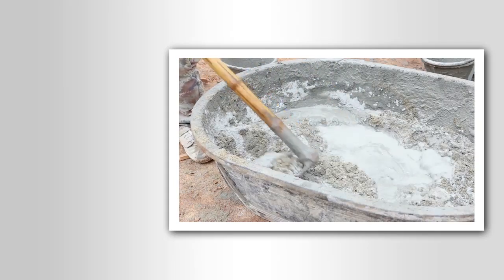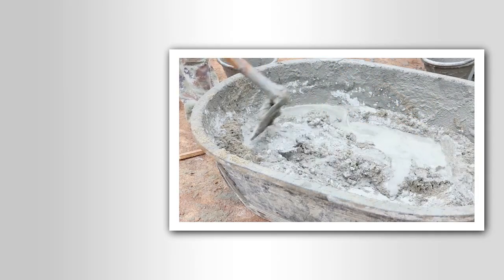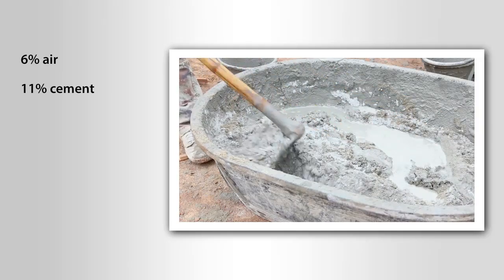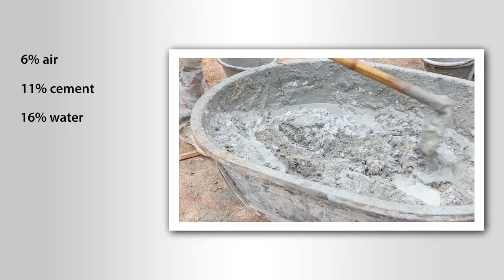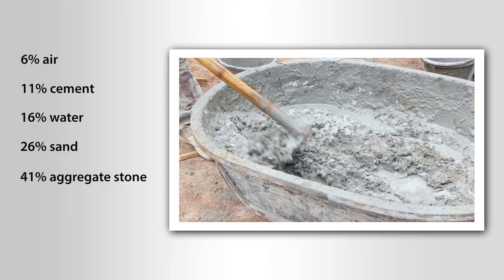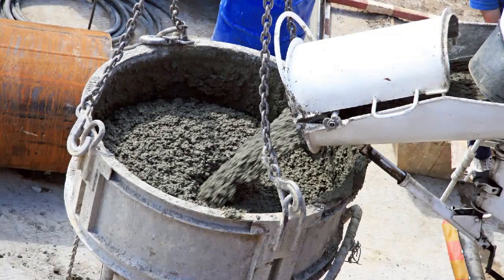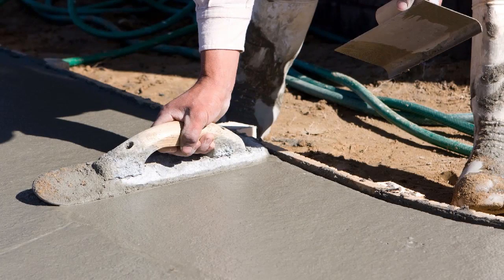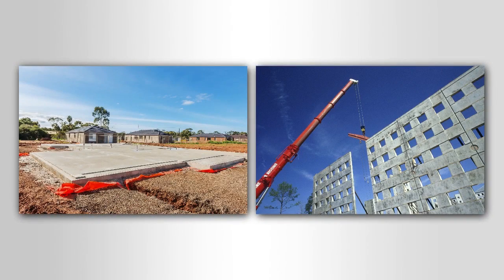Prestressed Concrete Vs Reinforced Concrete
World-leading concrete expert Professor Chris Burgoyne introduces viewers to pre-stressed concrete. This is the third in the Bare Essentials of Concrete series: the key things people who are studying construction or who are working in construction need to understand about concrete. Video by ThinkUp.